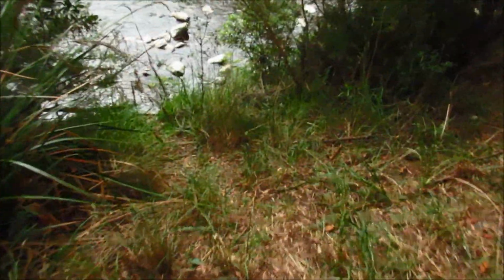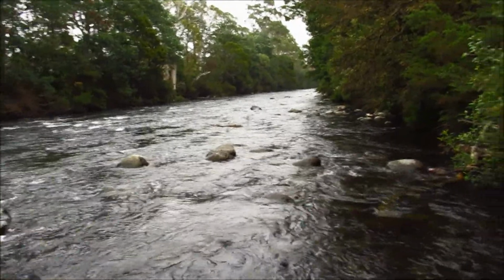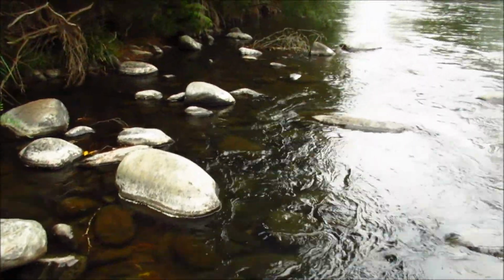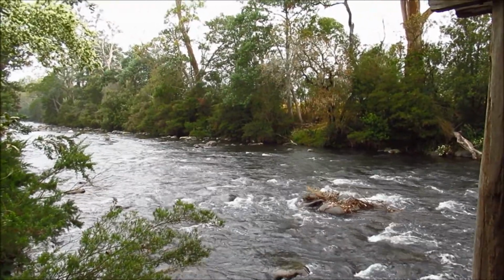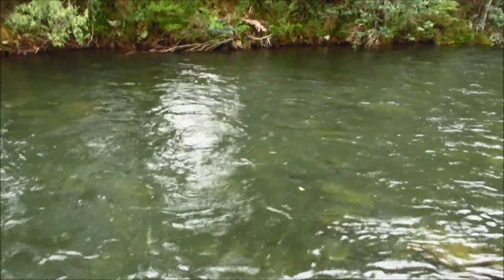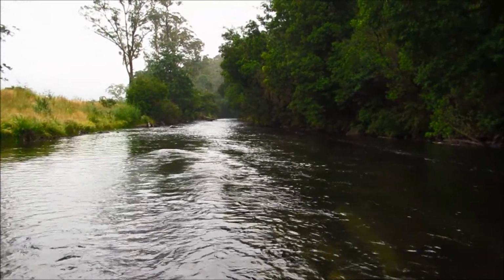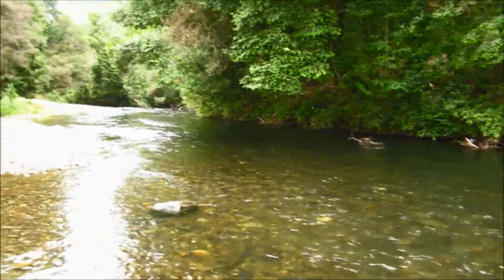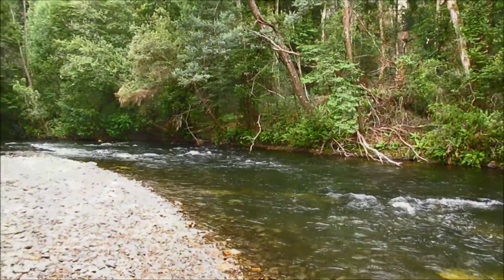Meander River wild brown trout.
A trip back to the Meander River fast water in humid conditions where I picked up a few browns before the rain set in & sent me packing off to another area further downstream where the rain had eased off. It was a reasonable spin session, just a shame the rain came earlier than expected in the fast water runs. Still a reasonably good few hours spent chasing wild brown trout with the Mepps lures...
cheers
Adrian (meppstas)